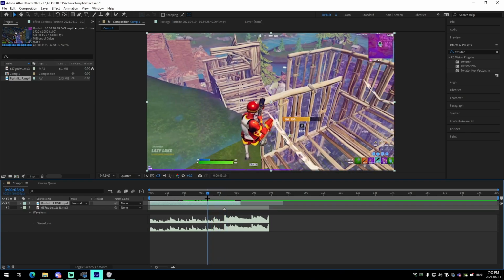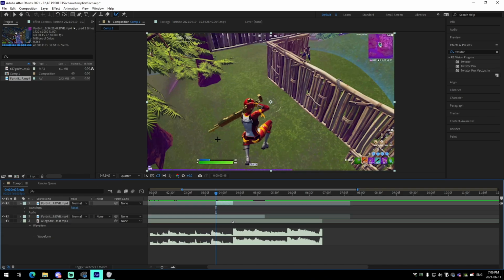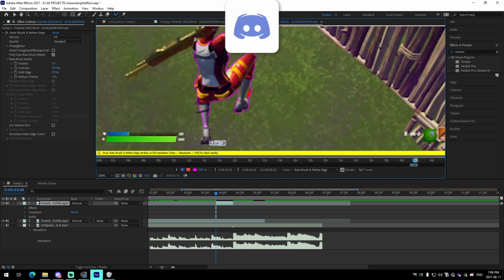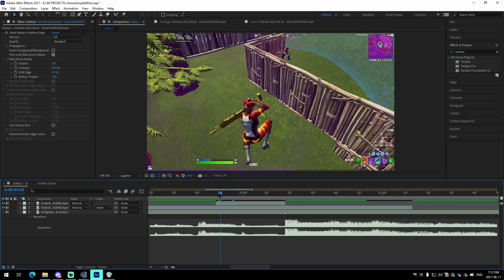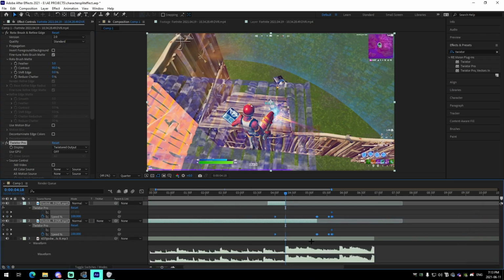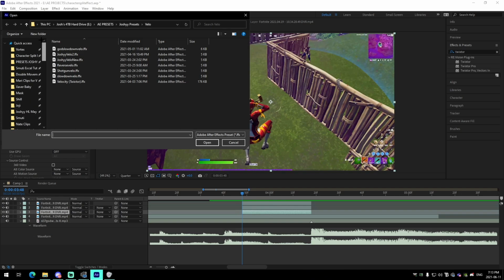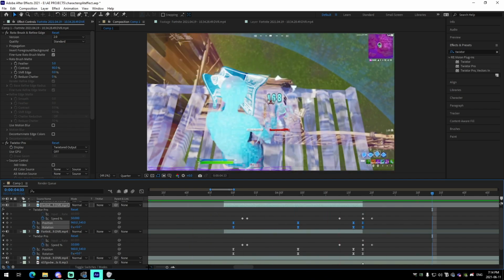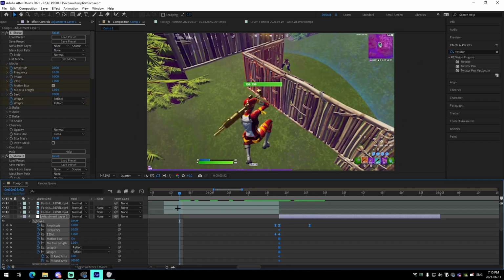How To Make The BEST *CHARACTER SPLIT* Effect (Free Presets) (Buildup Tutorial) - After Effects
In this video I show off how you can make the best character split effect for your fortnite montages in Adobe After Effects.

She Wants It - By: 637godwin